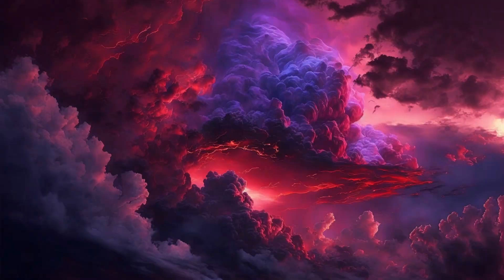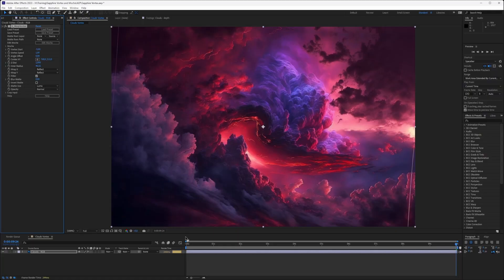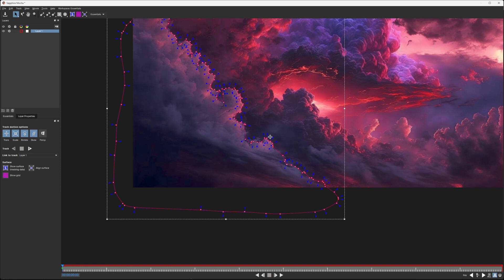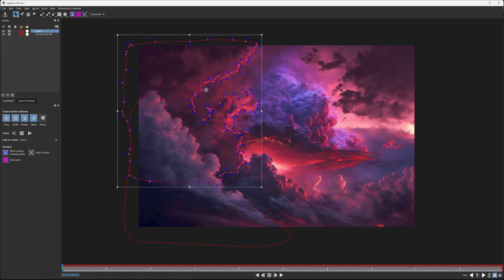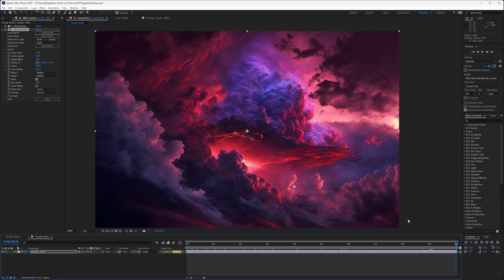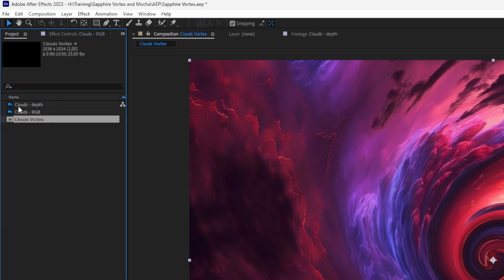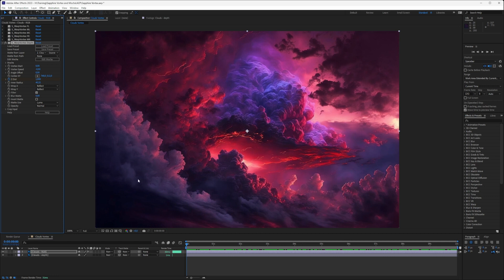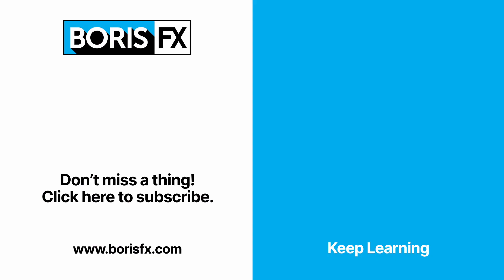Secret Sapphire Vortex Tricks to Animate Still Images [Boris FX Sapphire]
There are many ways to animate still images. But here's a hidden technique using Sapphire Warp Vortex and the built-in Mocha mask functionality. Join Ben Brownlee as he takes you through the basics of setting up the effect to more intricate ways of using masks and depth maps to auto-animate your stills.

0:00 Intro
0:18 Applying S_WarpVortex and exploring default behaviour
2:03 Using Mocha shapes to isolate the effect
4:04 Building depth and parallax with Vortex
6:49 Combining multiple Mocha shapes
7:40 Using depth maps and luma mattes
9:10 Adding a fly through
9:54 Reviewing the animated effect